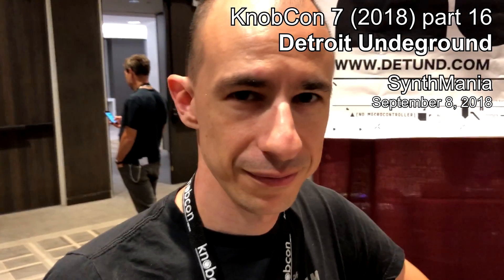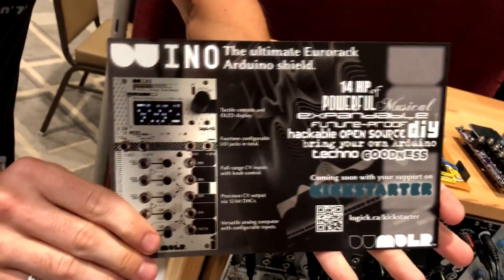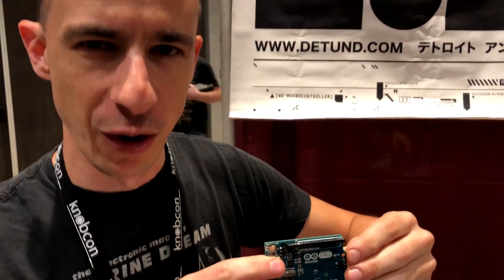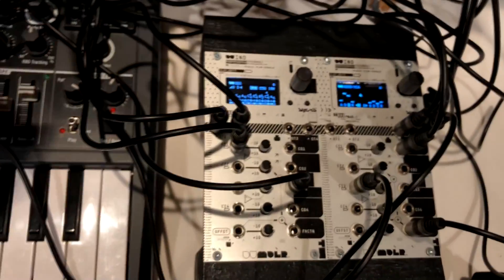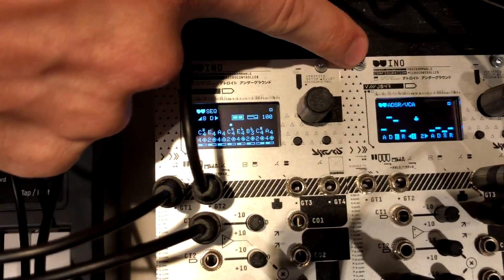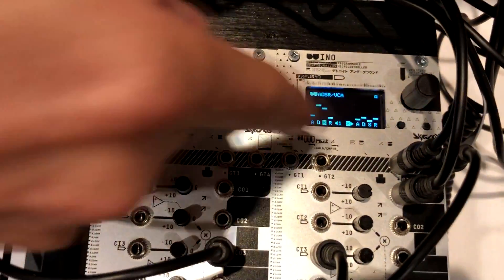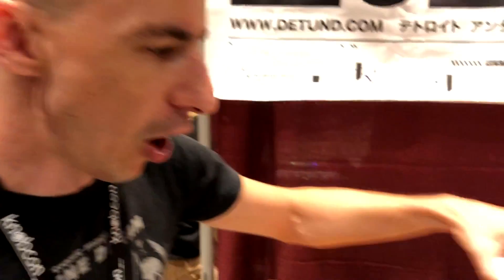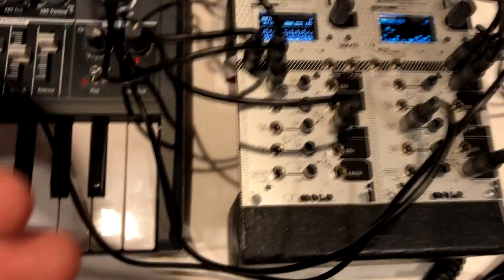KnobCon 7 (2018) part 16 - Detroit Underground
Aaron shows their latest Arduino based diy module "shield", the DUIno